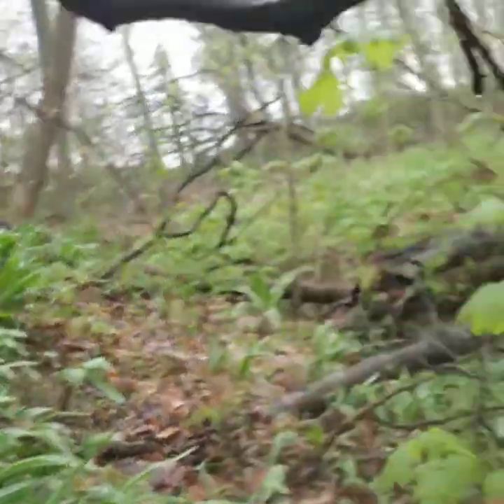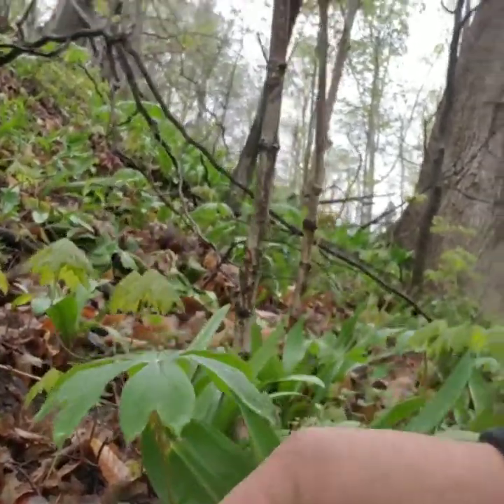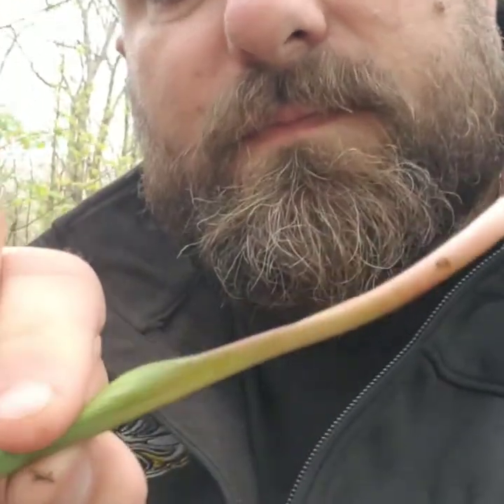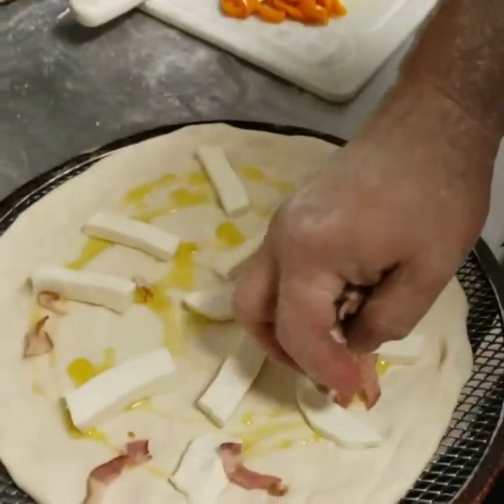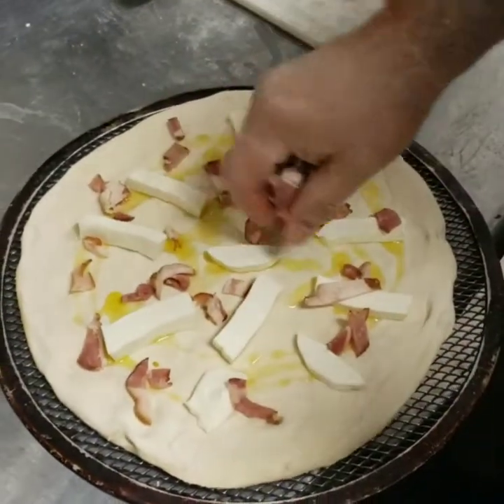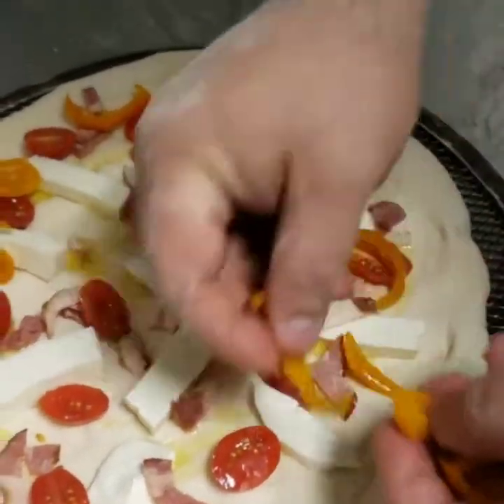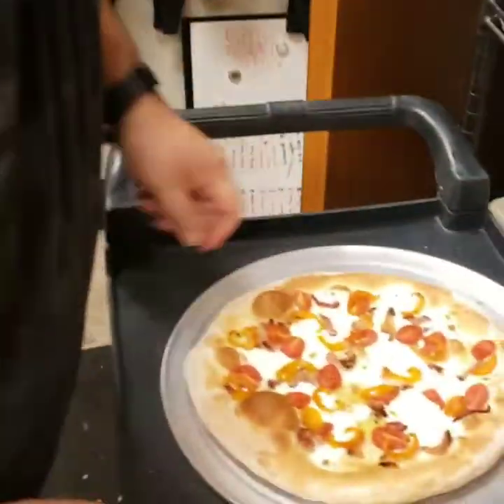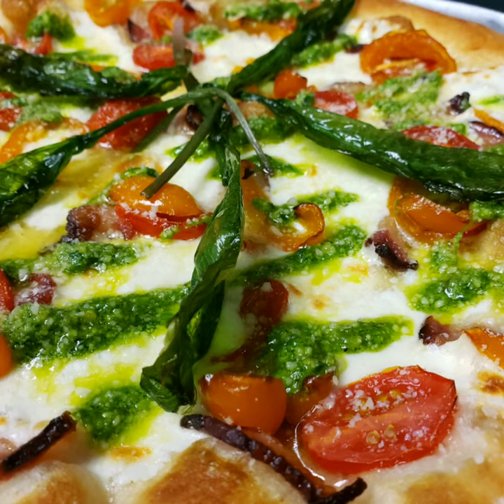Wild Ramps Pizza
From start to finish. From picking the fresh ramps to make a great pizza...